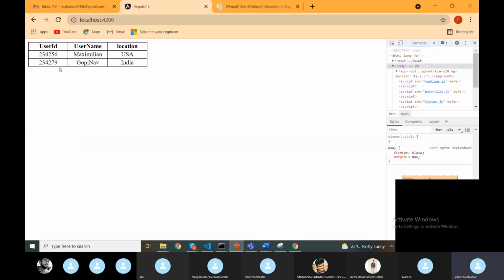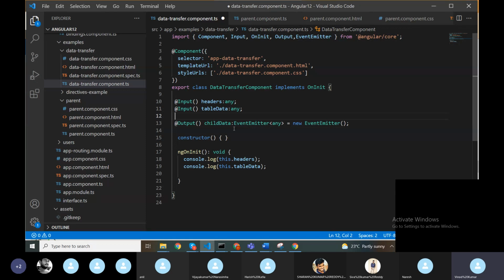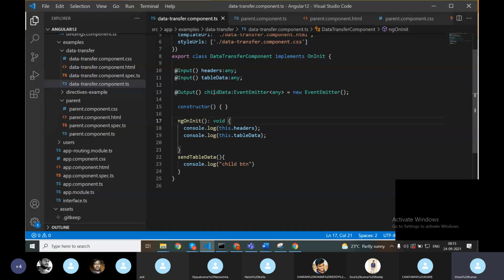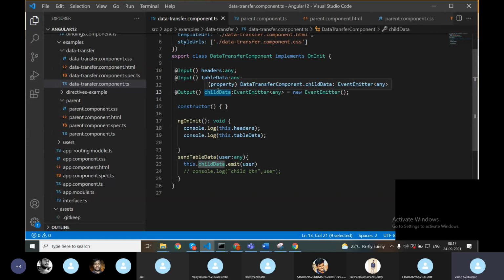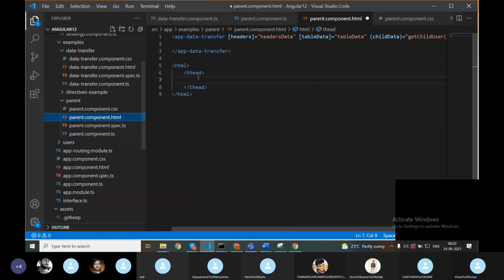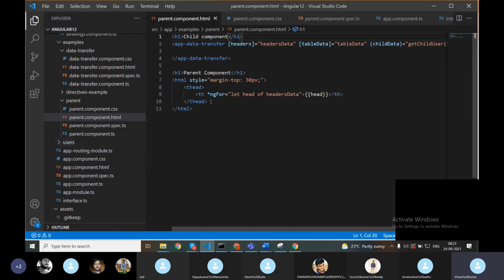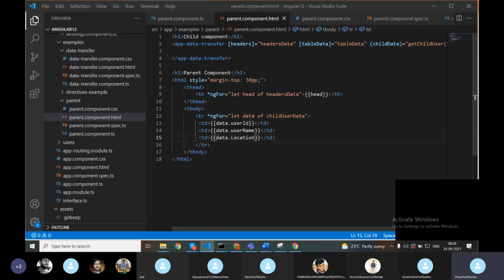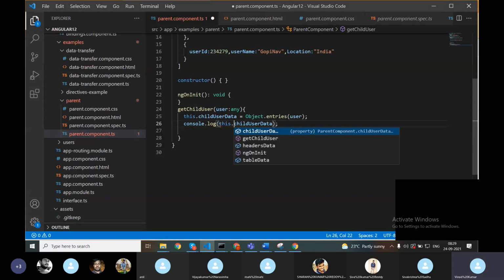31 Data transfer Child to Parent 1